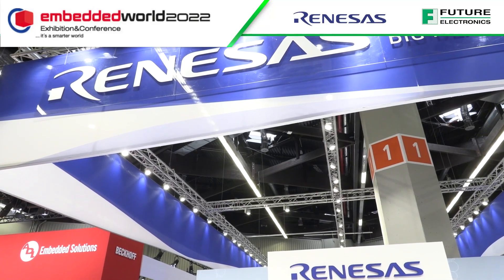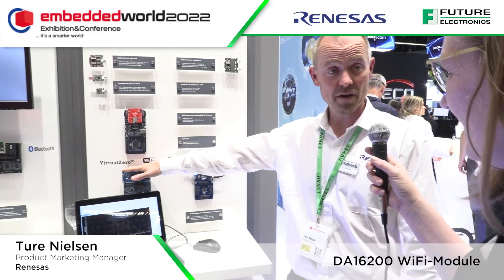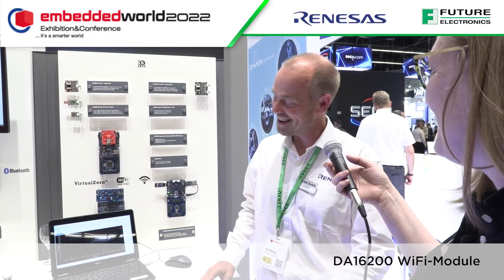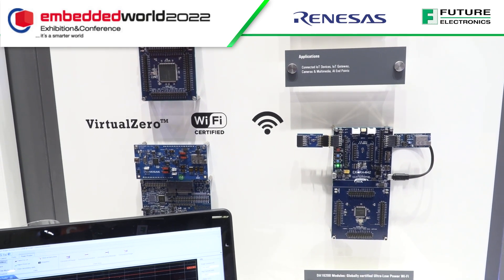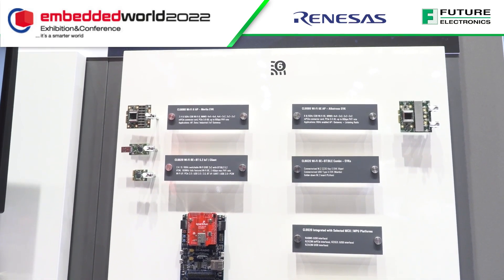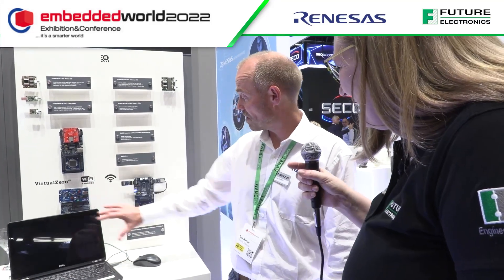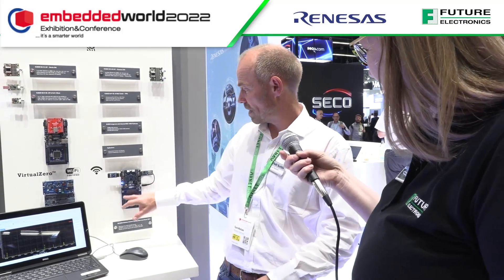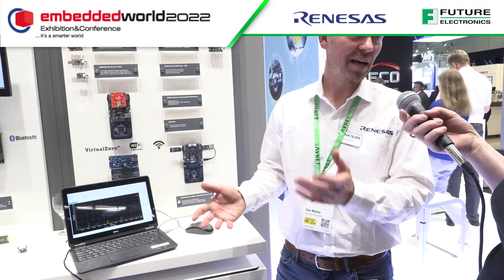The Renesas DA16200 WiFi Module at Embedded World 2022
Join Ture Nielsen, Product Marketing Manager at Renesas, as he explains the virtues and unique benefits of the easy-to-use DA16200 WiFi Module.